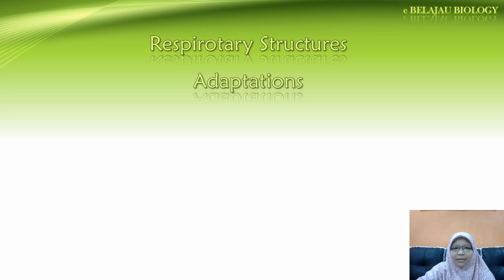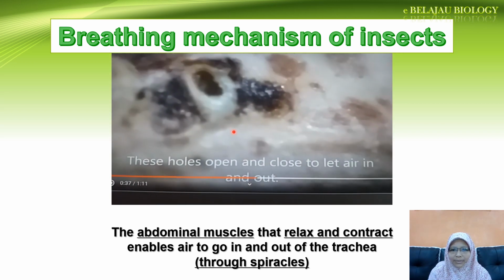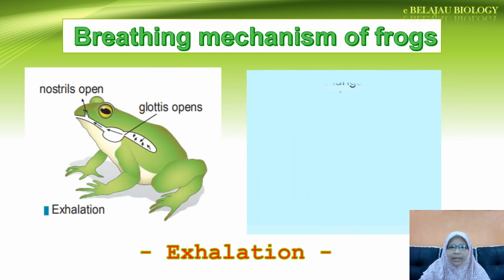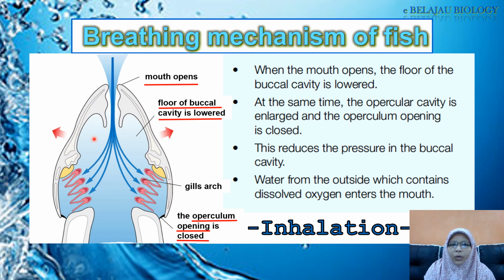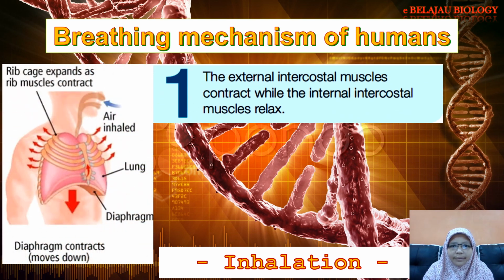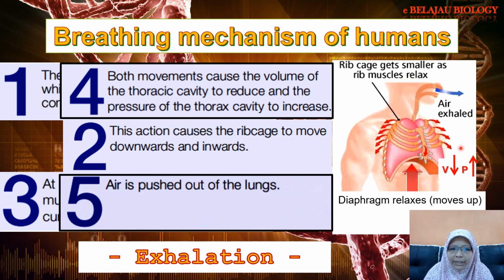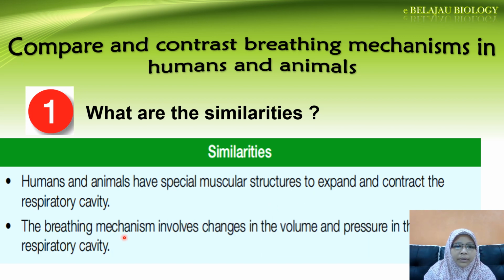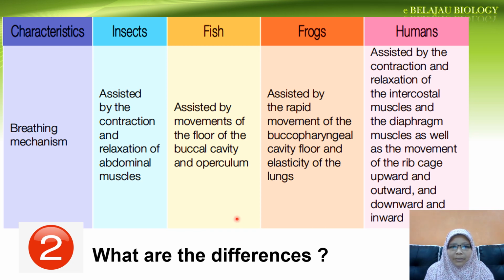e-belajau Biology Form 4 DLP Chap 8.2.1 Comparing the Breathing Mechanism between Humans & Animals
Hello everyone & Assalamua'laikum.

e-Belajau Biology Programme is one of the educational tools inspired for the high school's students.

This is my first video, and it is focusing on the comparison between the human breathing mechanism and animals breathing mechanism.

Hope you enjoy the lesson and may always be success in your study.😊😊😊☺️